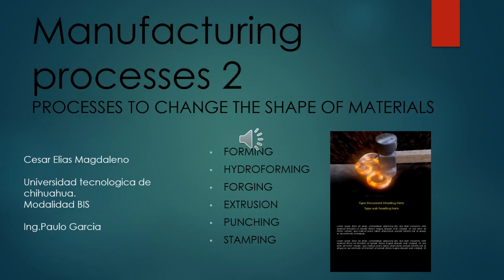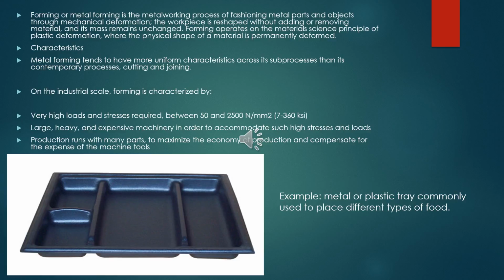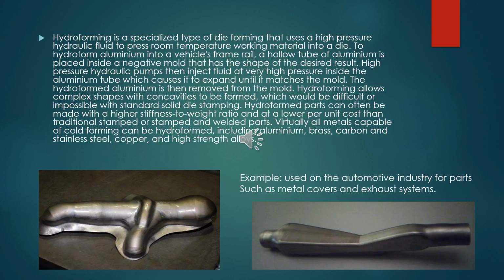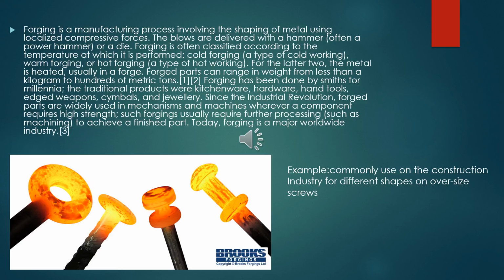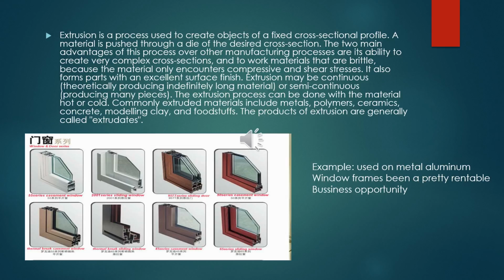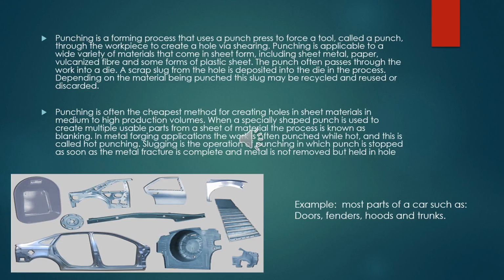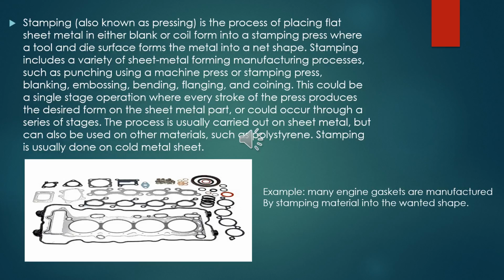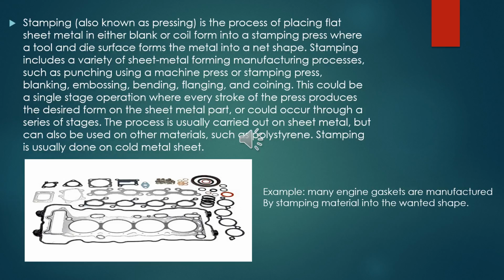shape of materials ppp U1 E1